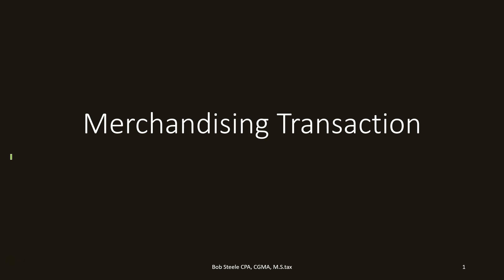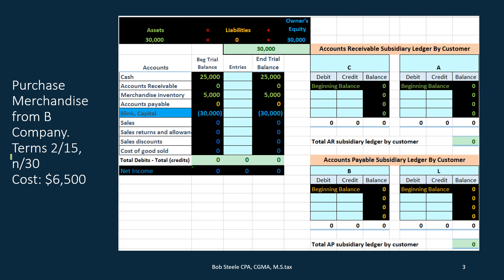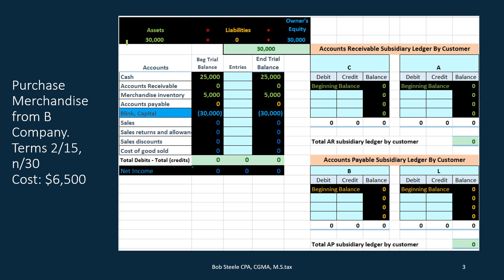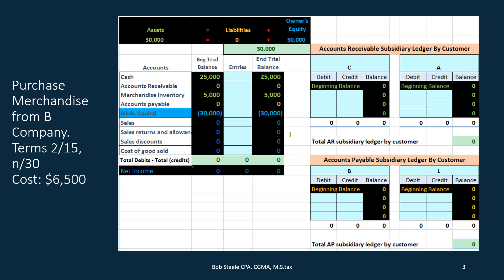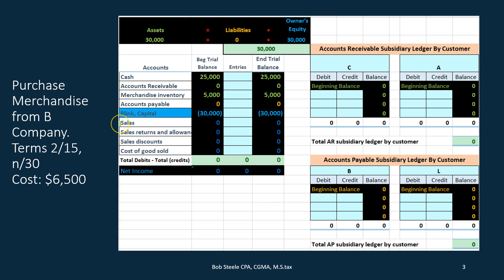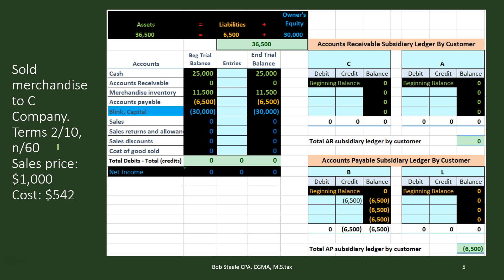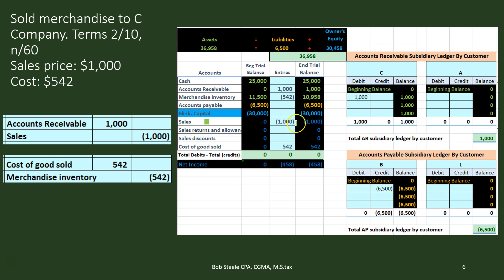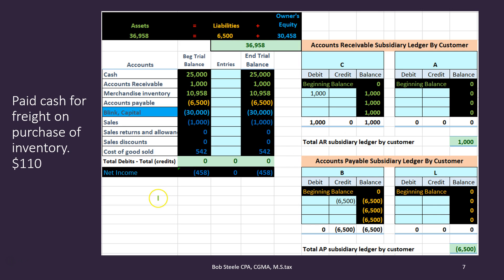500.10 Merchandising Transaction / Journal Entries - Sales discount & Purchase Discount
Journalizing merchandising transaction and explaining merchandising transaction, merchandising transactions including the purchase of inventory and the sale of inventory, the purchase of inventory including discussion of purchase discount, the sale of inventory including sales discount, purchase and sales discounts needing explanation of sales terms like 2/10, n/30. We will journalize merchandising transactions and post them to the trial balance, as well as track them transaction in a subsidiary ledger. en expensed when used in the form of cost of goods sold.